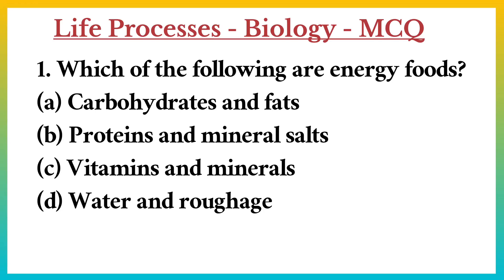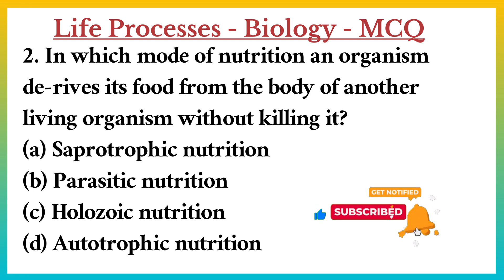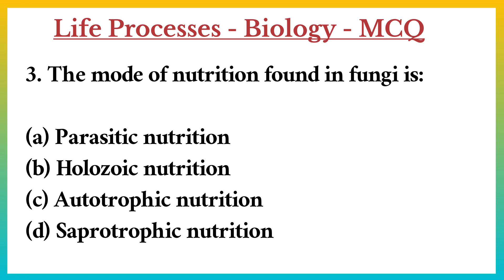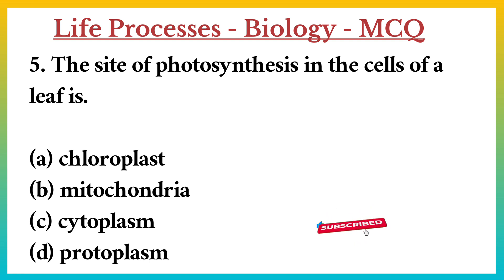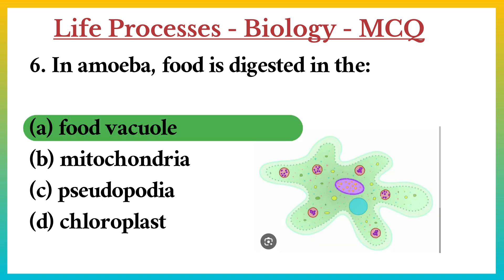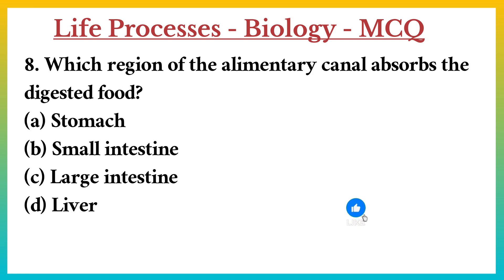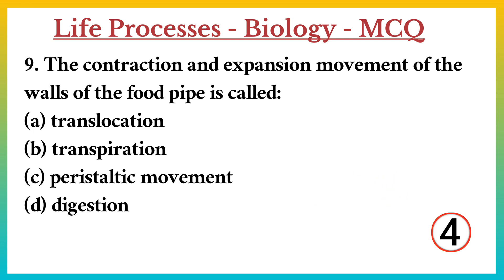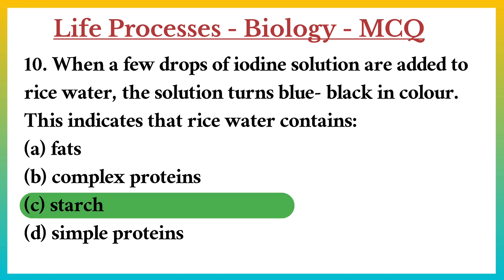Life Processes Class 10 Science Biology In English | MCQ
Life Processes Mcq Questions Class 10 | life Processes Class 10 Science Biology in english

class 10 life processes mcq questions for cbse term 1

life processes class 10 mcq
life processes mcq
life processes class 10 science biology
class 10 life processes mcq
life processes class 10
mcq life processes class 10
life processes
life processes mcq class 10
life processes mcq questions
class 10 biology mcq
mcq life process
life process class 10
life processes mcq questions class 10
mcq ncert class 10
class 10 life processes
nutrition mcq,mcq ncert
mcq on life processes class 10
nutrition mcq class 10,l
class 10 biology chapter 1 mcqs
nutrition mcq questions and answers
respiration mcq class 10
life processes full chapter
life process mcq
life processes quiz
,life processes class 10 mcq with answers
life process class 10 biology
life processes class 10 mcq quiz
life processes class 10 science
vedantu 9 and 10
ch 6 science class 10
class 10 biology chapter 1 mcq
cbse class 10 biology life processes mcq,class 10 mcq,vedantu life process
class 10 science,ncert class 10
life processes mcqs,cbse science
magnet brains